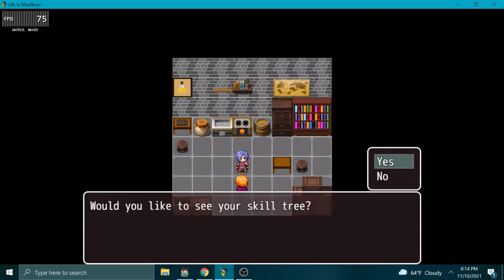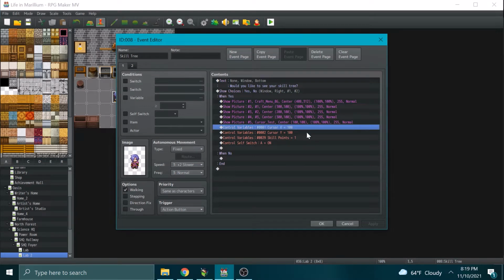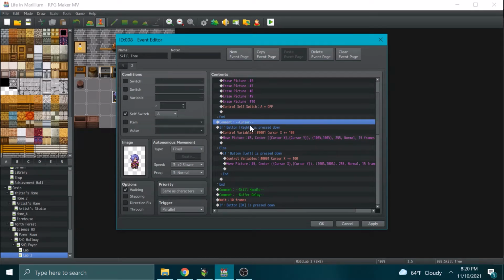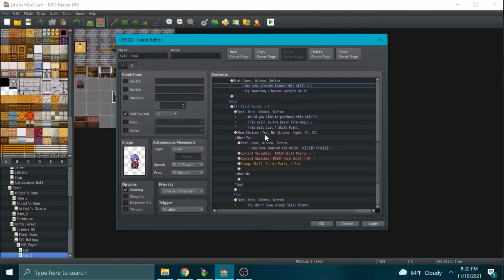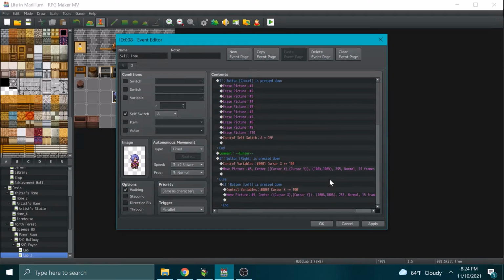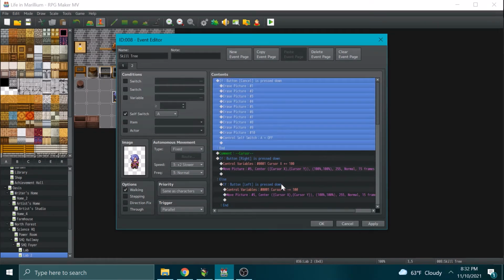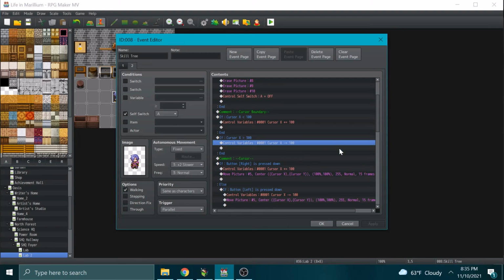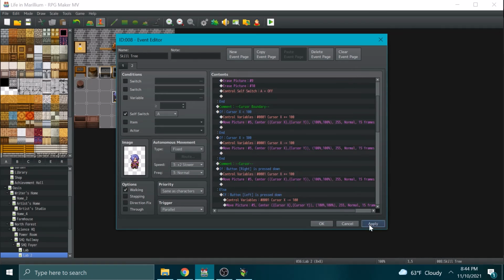Skill Tree Tutorial in RPG MAKER | (NO PLUGINS!)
In this tutorial I will show you how to create a basic skill tree, this can be expanded on using what I taught you in the video.